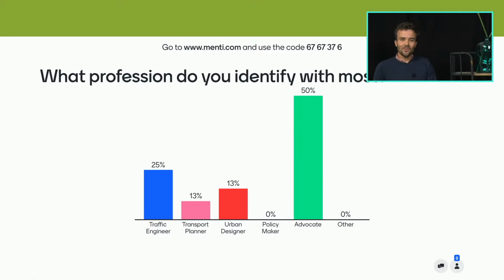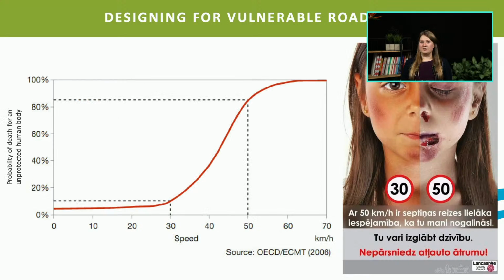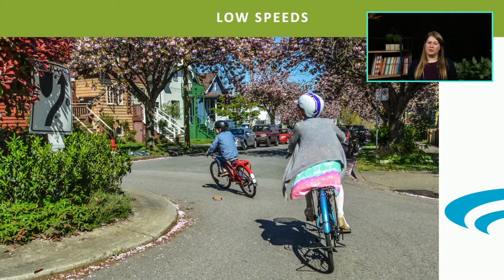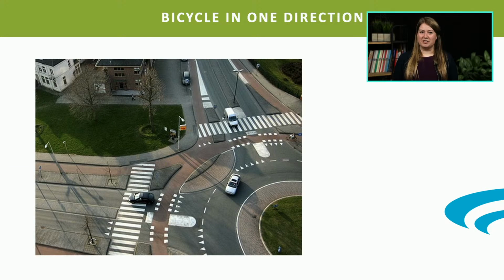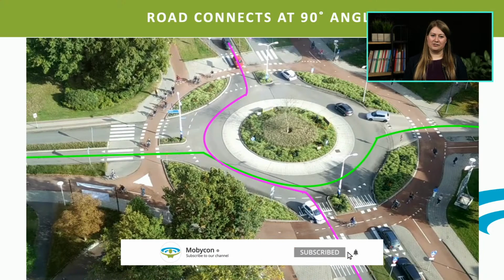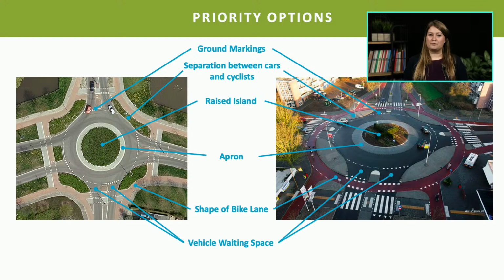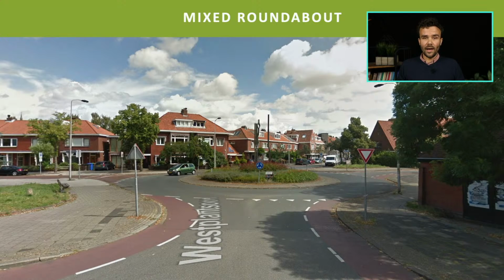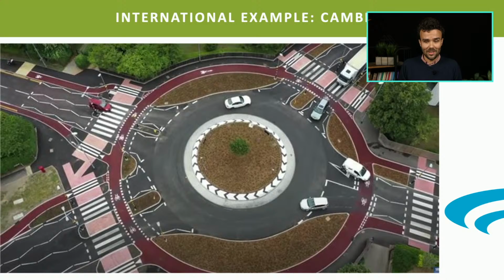Mobycon Webinar Series: Designing safe roundabouts for all roadusers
This presentation is part of an ongoing series of digital webinars provided by our interdisciplinary team of experts in The Netherlands and North America.

To stay informed about future events, sign up for our biweekly newsletter